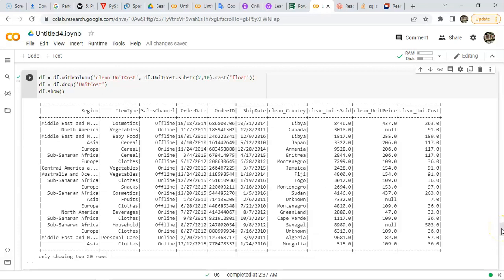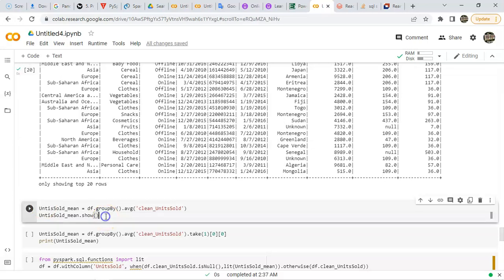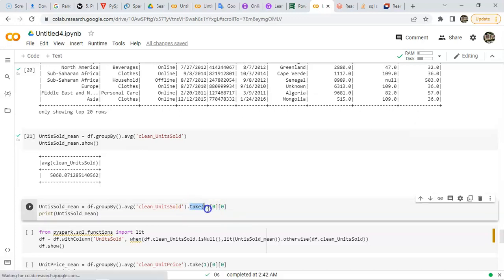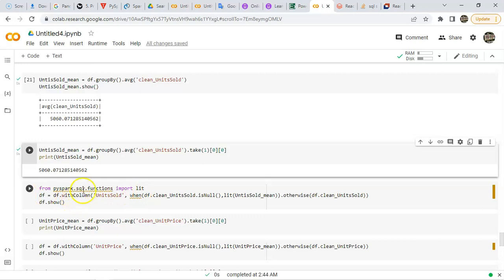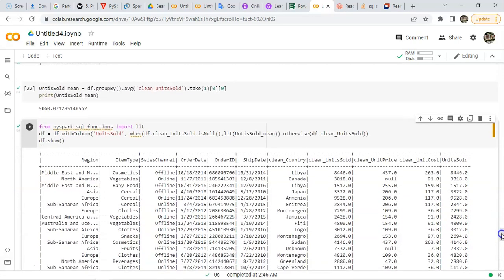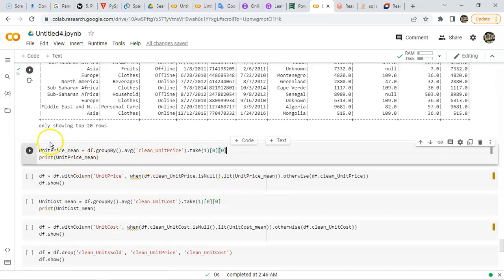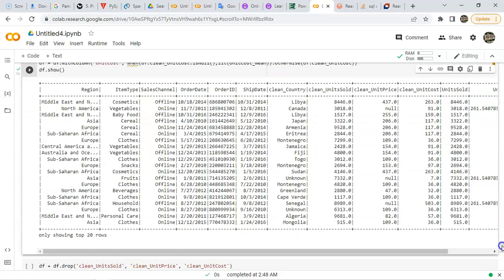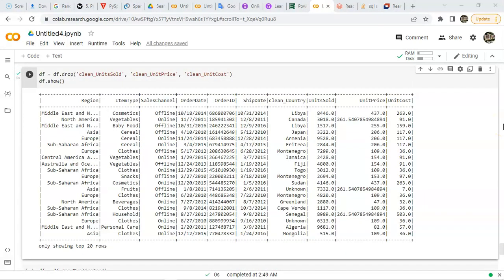Clean and Transform Data in PySpark Part 4 (Replace Nulls by The Mean)